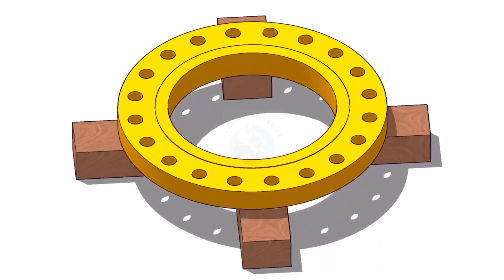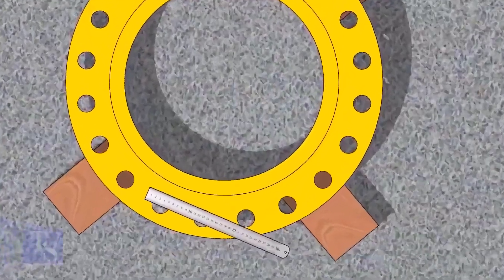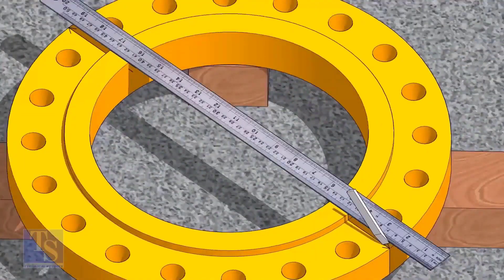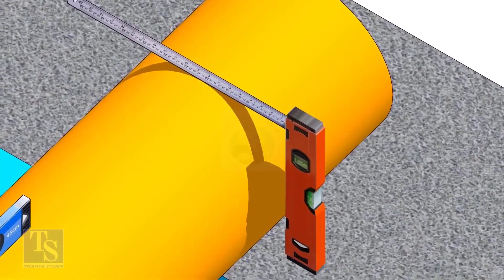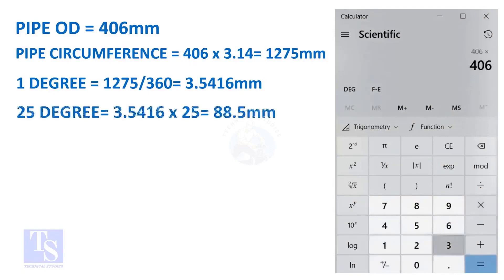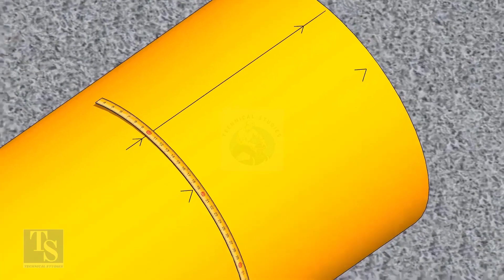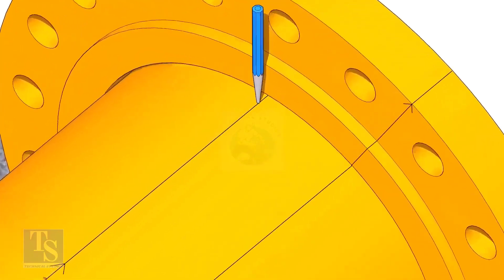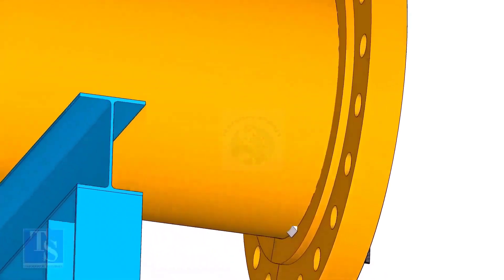How to fit up a Flange to a pipe to any degree